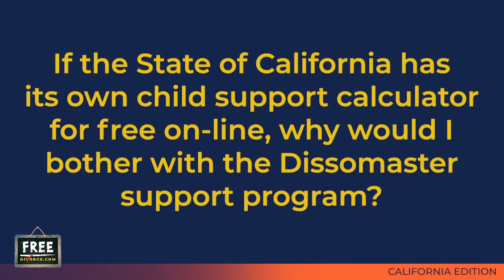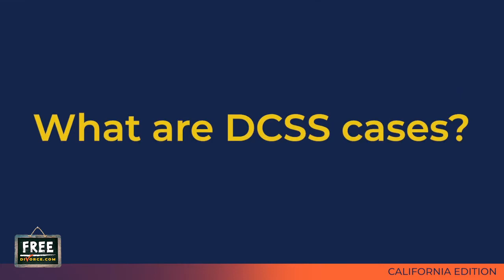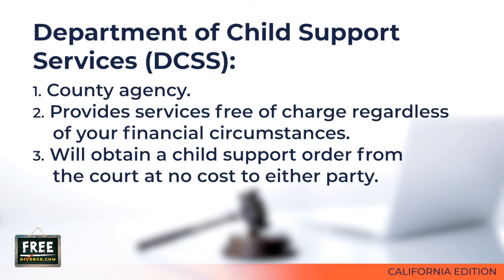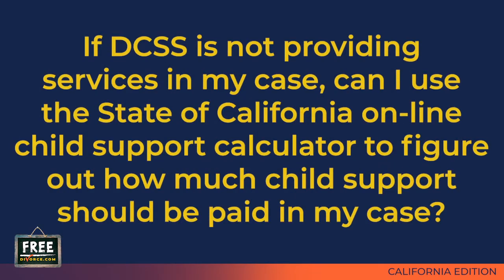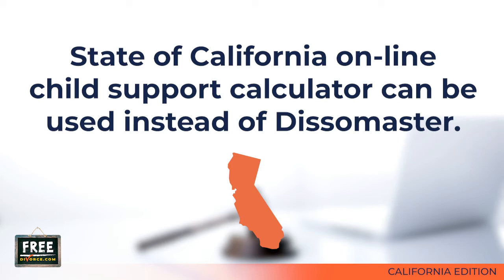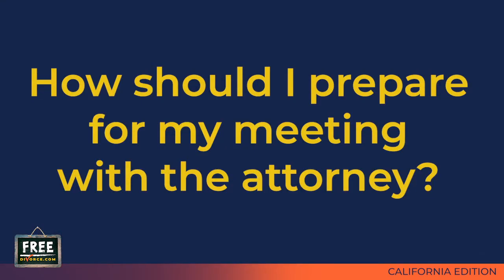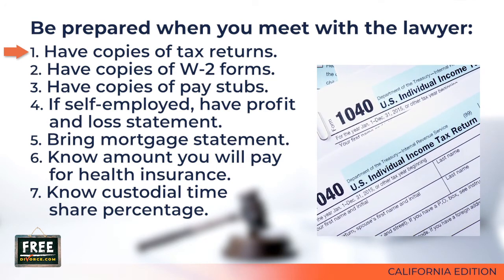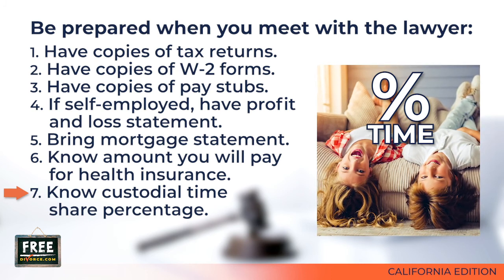HOW TO CALCULATE CHILD SUPPORT WITHOUT DISSOMASTER - CALIF.- VIDEO #28 (2021)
Fifth tutorial video in six part series explaining child support in California.  This video explains how to calculate the amount of child support without buying or having to learn how to use the DissoMaster program.

Go to the courthouse where you filed your divorce petition.  Almost all court houses will have computer terminals available to the public that have the DissoMaster software.  Just ask one of the family law clerks where there is a computer terminal with DissoMaster that you can use.  Sit down at one of the terminals, click on the DissoMaster icon.  Run your calculation and then print the calculation.

If you don’t want to run the calculation yourself, ask the Family Law Facilitator to run the calculation for you.  All courts have Family Law Facilitators.  These are court staff and are frequently attorneys.  Their job is to help the public with family law matters.  They will help you fill out your divorce paperwork.  They will help you apply for domestic violence restraining orders.  Most Family Law Facilitators will also run a DissoMaster support calculation for you.  Their services are free.

You can go on-line and use the State of California child support calculator for free.   or just Google “State of California child support calculator”.  This is a site maintained by the State of California.  It includes a child support calculator that you can use for free.  It also includes detailed instructions on how to run the program.

Each county has an agency, known as the Department of Child Support Services or “DCSS”.  If you go to DCSS and open a file, they will file the necessary papers with the court to obtain a fair child support order.  DCSS will also take the necessary steps to collect or otherwise enforce the child support order.  They do not charge you for their services.  It has nothing to do with the amount of your income.  You can earn $100,000 per month and be a multi-millionaire.  DCSS will still provide child support services to you free of charge.  They do not represent you.  They are not your attorney.  They are an independent agency.  They will file the necessary papers with the court to obtain or modify a child support order.

Another option you may want to consider is contacting a family law attorney in your area and pay that attorney to run the child support calculation for you.  It should not take much time for an attorney to run the support calculation for you if you are properly prepared.  You are not hiring the local attorney to do your divorce.  You are only paying the attorney for a half hour or an hour of his or her time to just run the support calculation for you.  This is a really good option for people that don’t have the time to figure out all of the intricacies of how to run the very complicated child support software programs.

If you decide to hire a local attorney to run the support calculation for you, be prepared when you go to meet with the attorney.  If you are not prepared, you will waste your time and money.  In order to be properly prepared, you should bring with you copies of your last two federal income tax returns, copies of last year’s W-2 forms for both you and your spouse, and copies of the most recent pay stubs for both you and your spouse.  If you and/or your spouse are self-employed, bring a current profit & loss statement for your business.  If you own a home, bring a current mortgage statement.  Also, know how much both you and your spouse will each be paying for health insurance after the divorce is concluded.  Finally, be prepared to tell the attorney what percentage of time the children will be in your physical custody and what percentage of time the children will be in your spouse’s physical custody after the divorce.